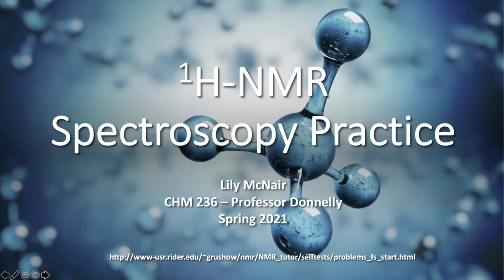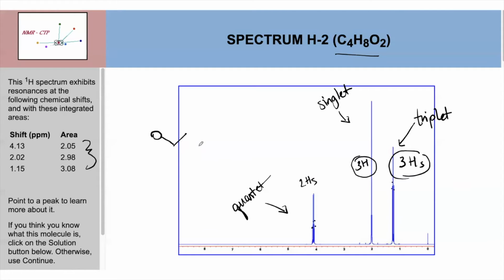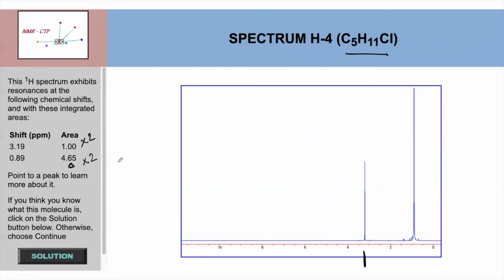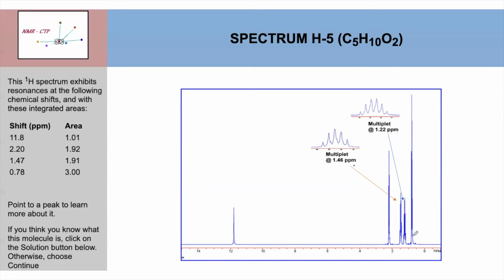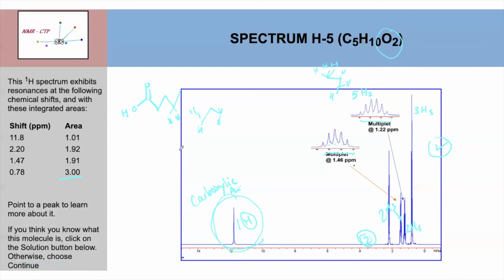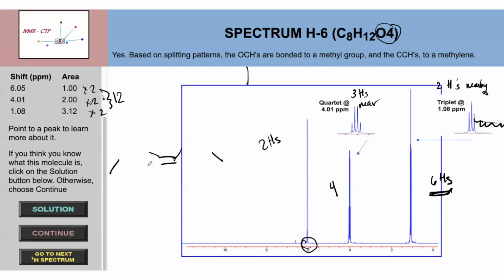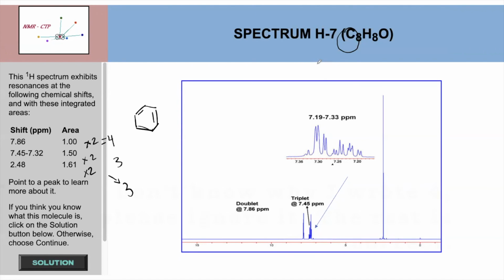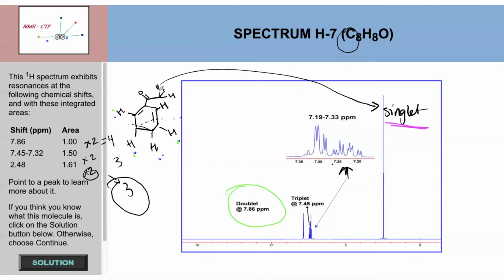SI Session Recording Spectroscopy 1:21:21